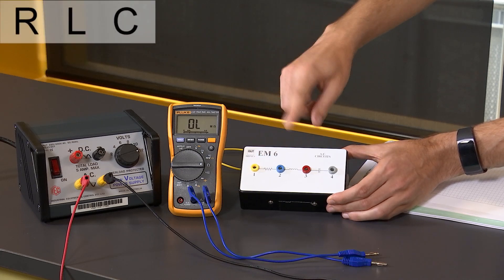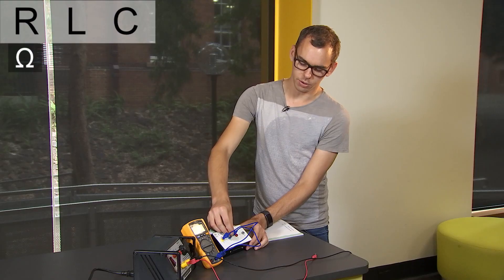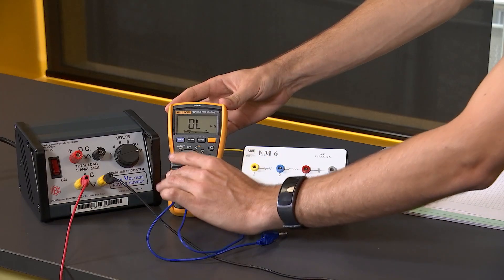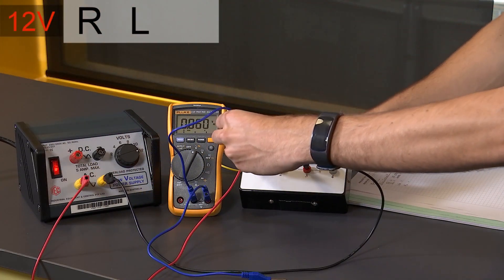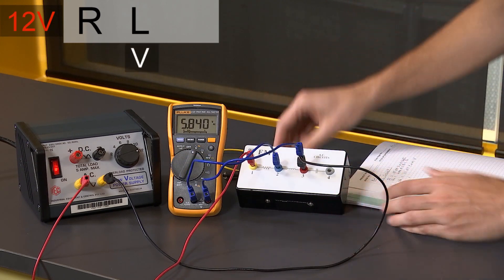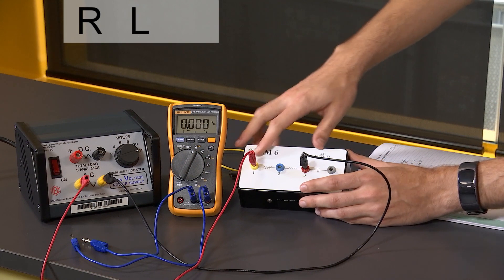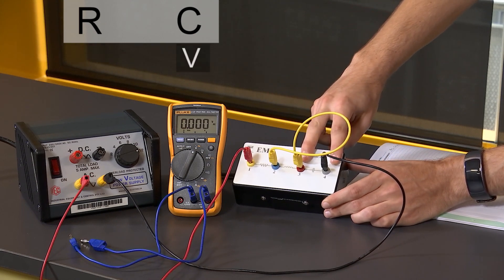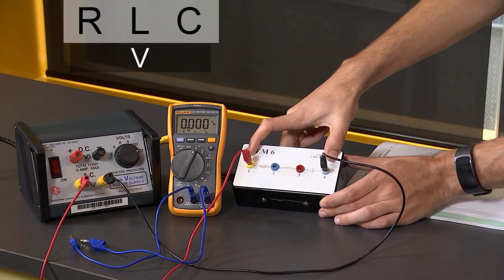QUT PVB203 : AC Circuits - Part 01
R.L., R.C., and R.L.C. series circuits